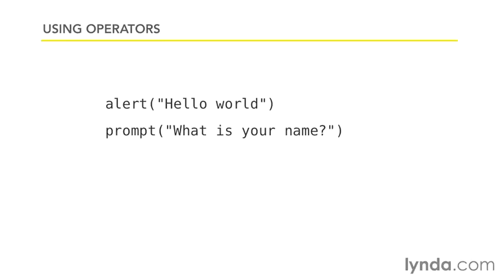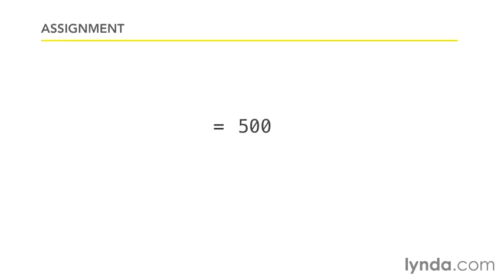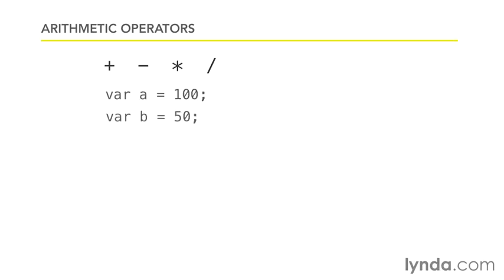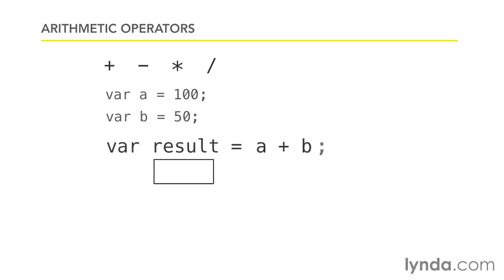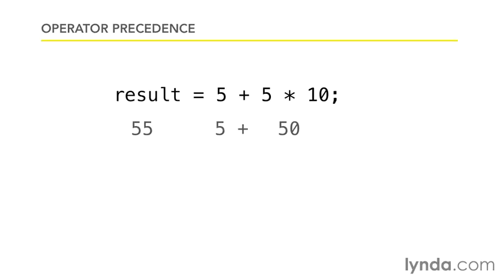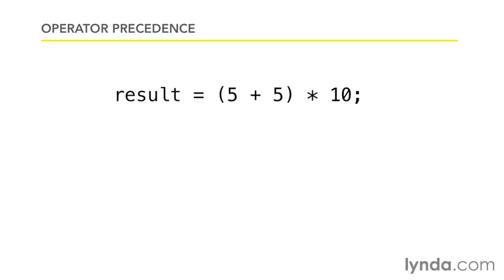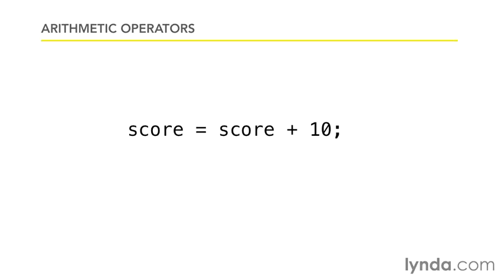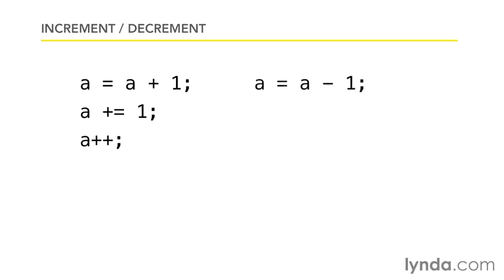83603 03 05 XR15 Operators